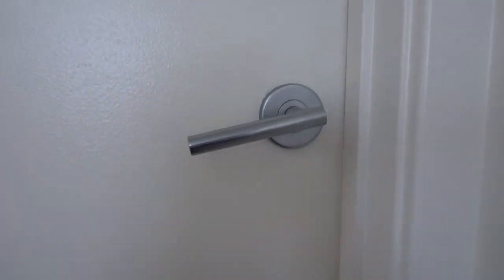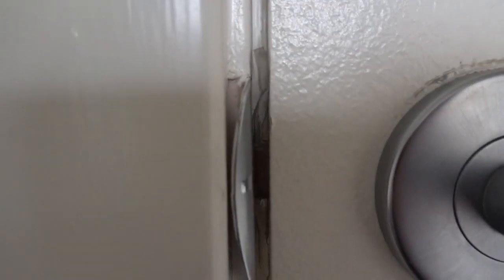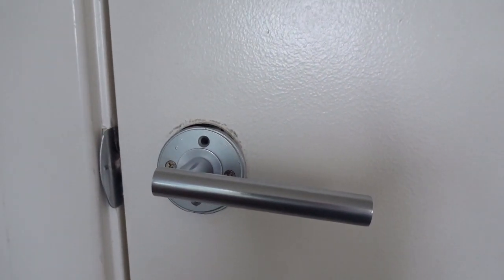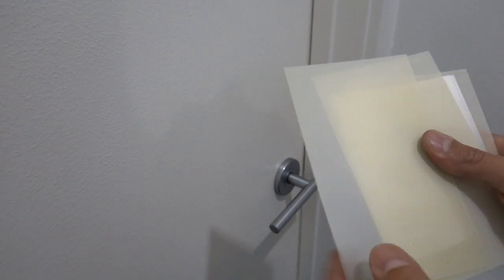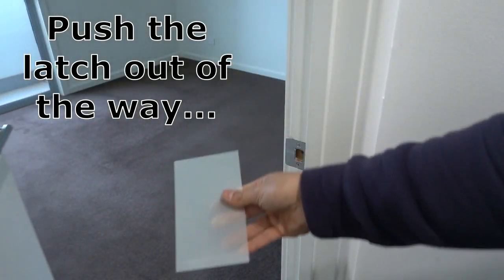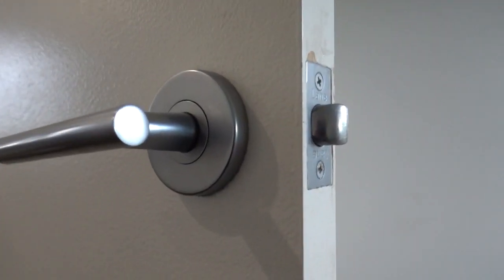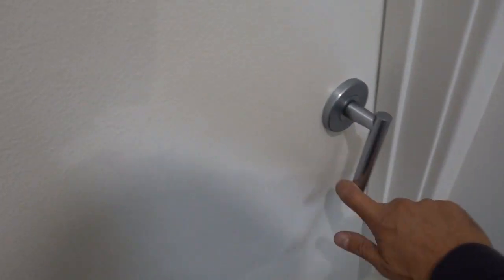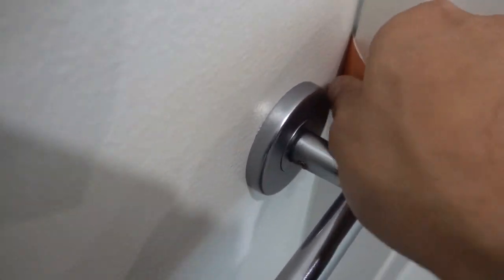How to open a door with a credit card / shims - Life hack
This is an awesome life hack to open a locked door using a credit card or door shims. Faulty locks are a very  common problem and can cost a lot of money for a locksmith to come out and open it. This tutorial hack is an amazing way to do it yourself and open the door in seconds. This DIY life hacks method is very important especially when someone is locked on the other side of the door. Just to clarify this is not intended for use on other peoples property without their permission, nor will this allow you to break into a door.
How to drill out a faulty door lock